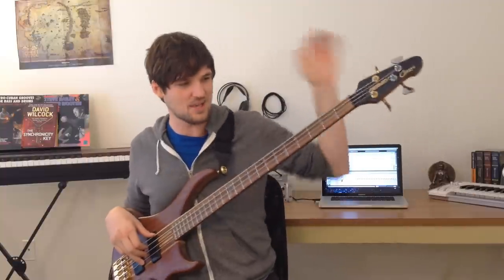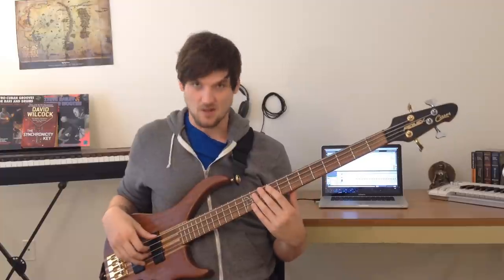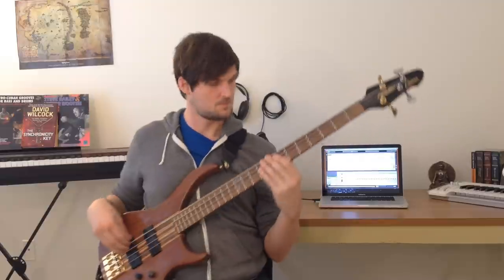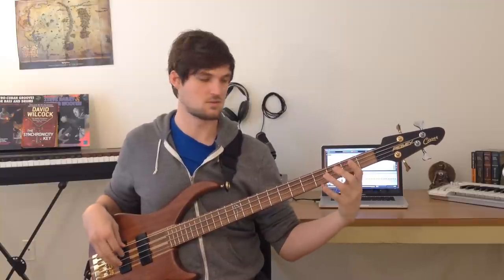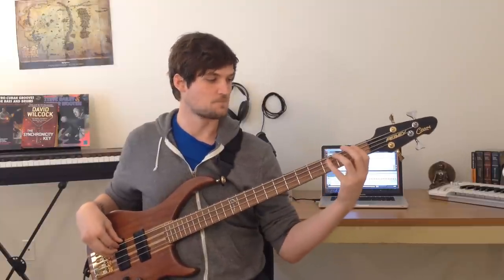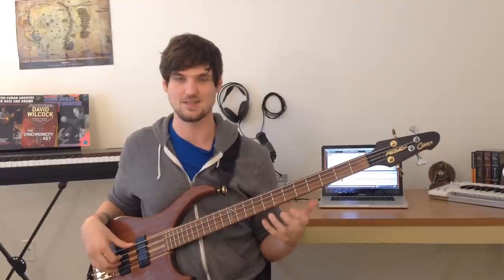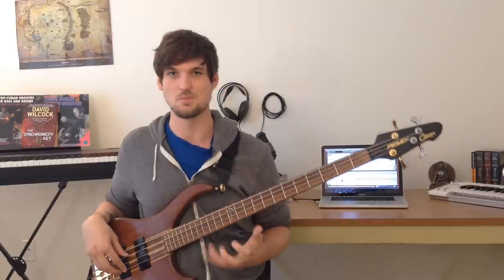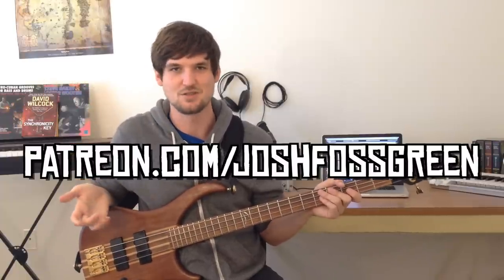THE BEAST!!! (Advanced Bass Scales Exercise)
Advanced Scale Exercise for Bass - THE BEAST!!!

This exercise is the best way I've found to learn the notes on the neck, be able to move around fluidly from top to bottom in any scale, build up your playing endurance, AND practice playing fast scale runs all at the same time.

You will only unlock the full potential of this exercise IF:
- you practice it in all 12 keys
- you practice it with other types of scales (minor, dorian, mixolydian, etc.)
- you practice playing it faster and faster over time

It can take as much as 20-30 minutes to make it through this scale exercise ONCE in each key. It's a workout, but the benefits are definitely worth it. Have fun!

If you need help figuring this monster out in all 12 keys, I've written it out in full, plus two Beastly arpeggio exercises, in my ebook Beastly Scales and Arpeggios which you can get here for only $5:

Keep mind this is a super advanced bass scales exercise! If you're just starting out, check out my Beginner to Badass course